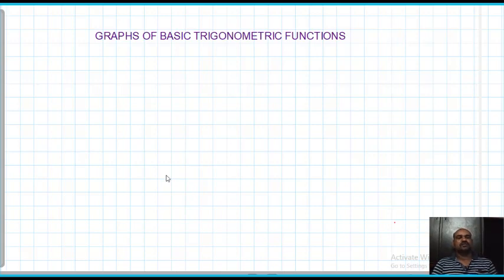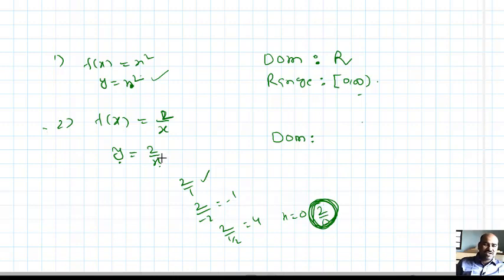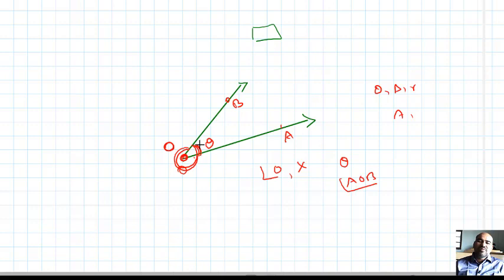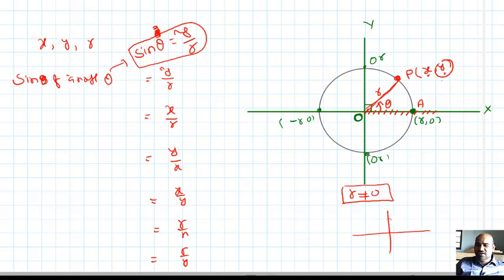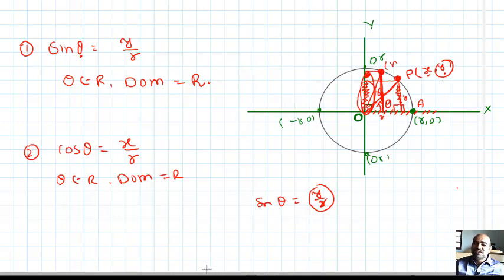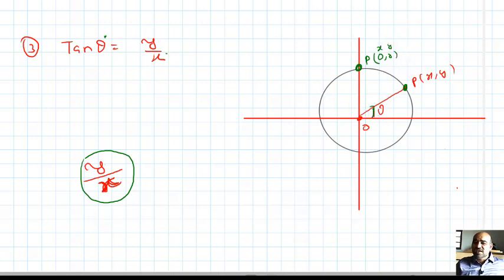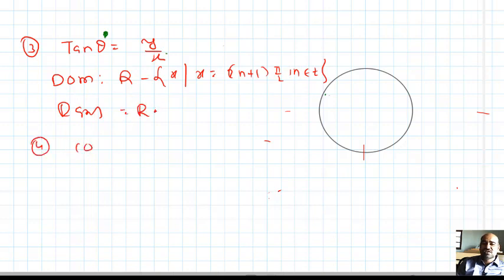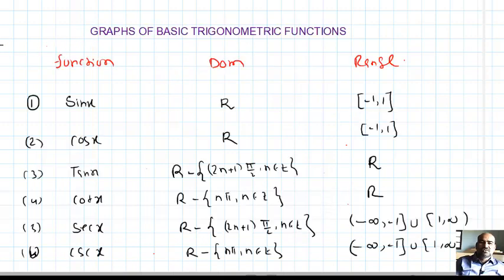GRAPHS OF BASIC TRIGONOMETRIC FUNCTIONS